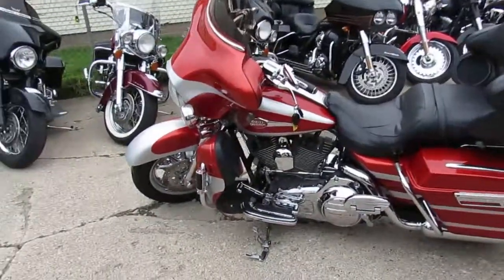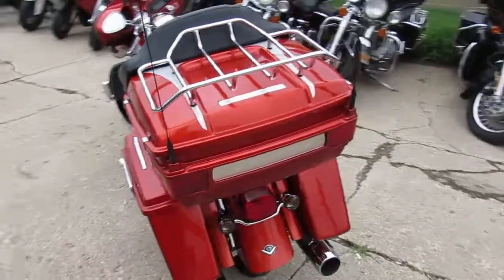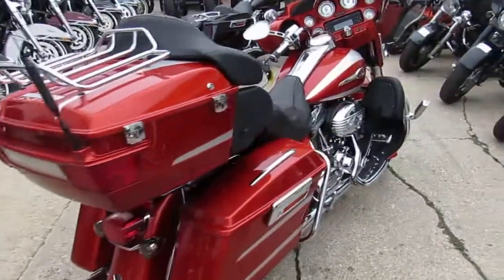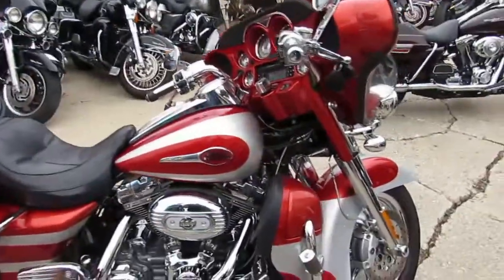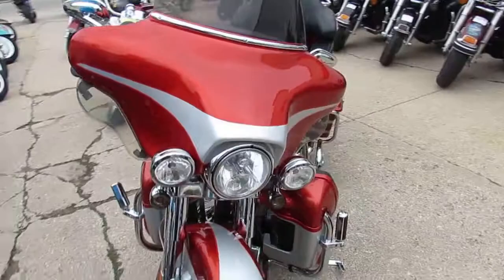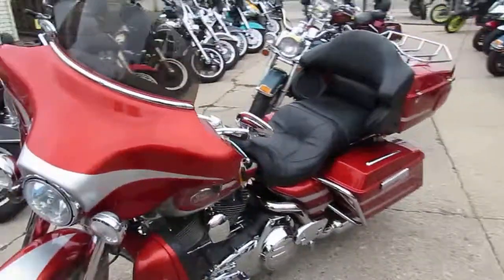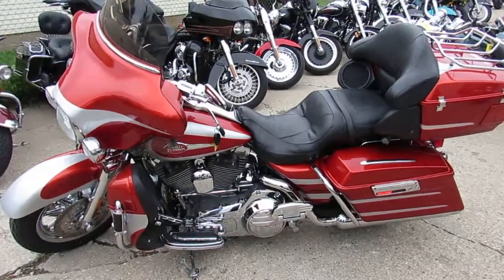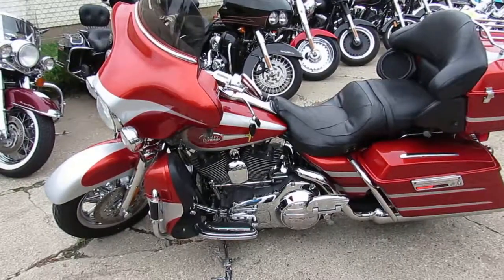2008 Harley Screaming Eagle Electra Glide for sale in Michigan U4132